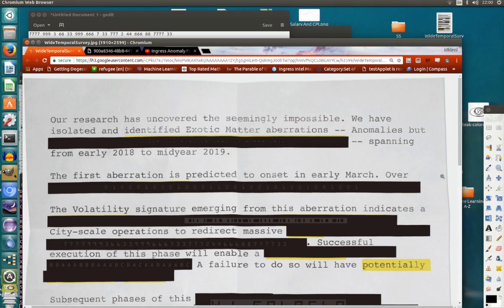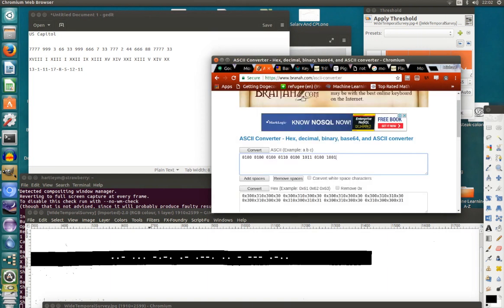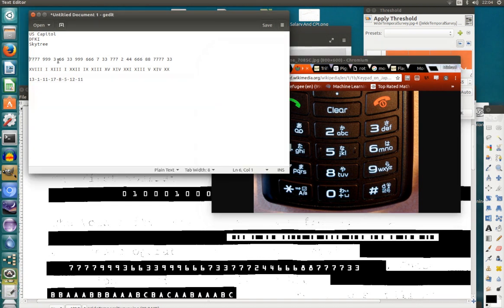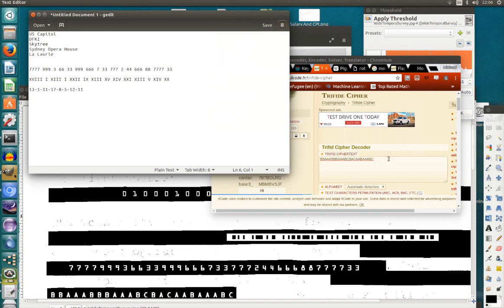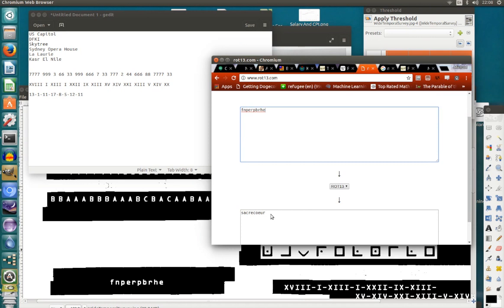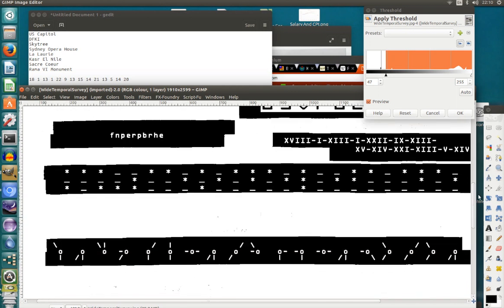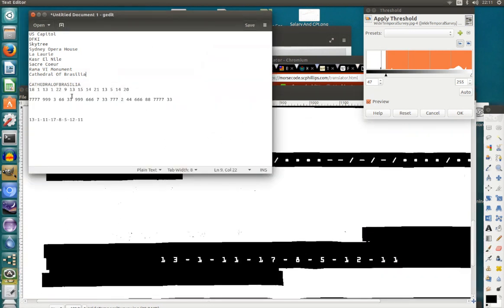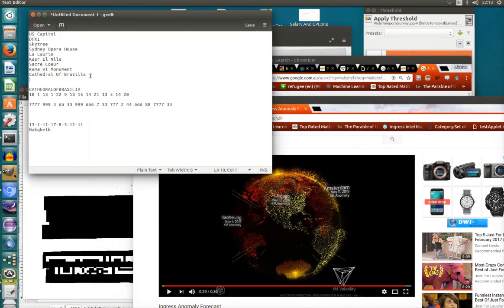Ingress 2018 Anomaly Codes Decoded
Niantic has released a coded message with a sneak peak of some important information about Ingress XM Anomalies in 2018 and early 2019. In this video, I try my hand at cracking them. Help me out with the ones I missed!

The decoded portal names are:
US Capitol
DFKI (?)
Skytree
Sydney Opera House
La Laurie
Kasr El Nile
Sacre Coeur
Rama VI Monument
Cathedral of Brasilia
Makqhelk